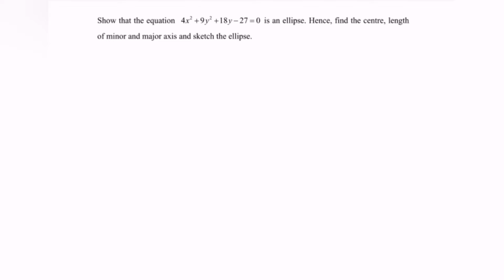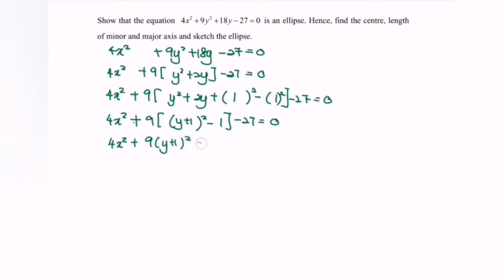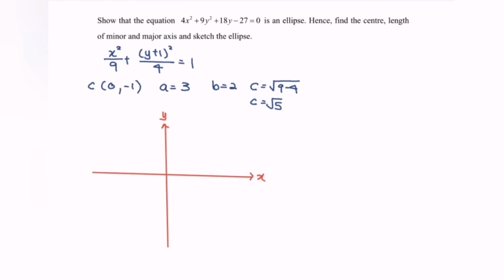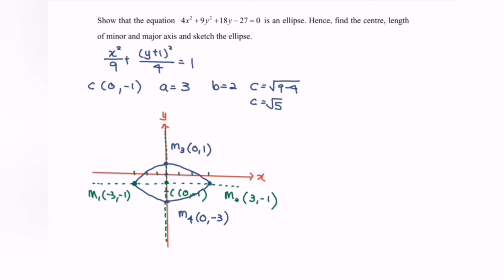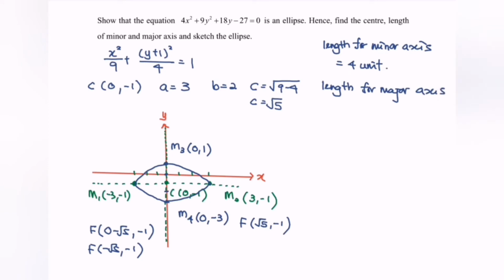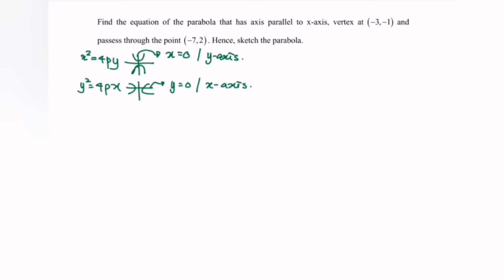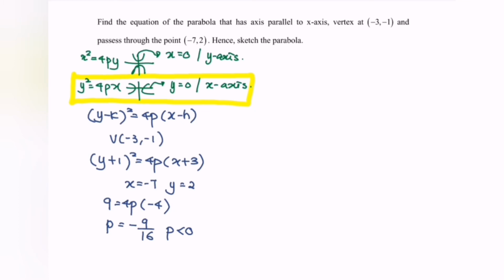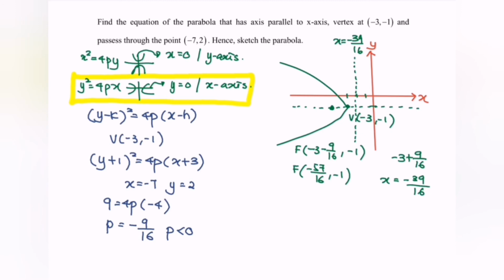Conics SM025 SET 4 E2 (B) - SCORE A in PSPM II